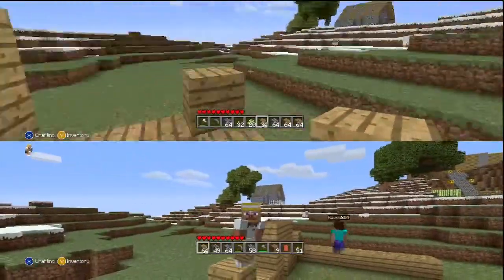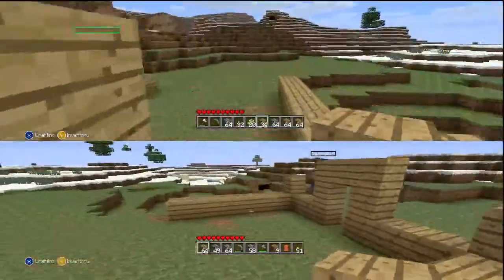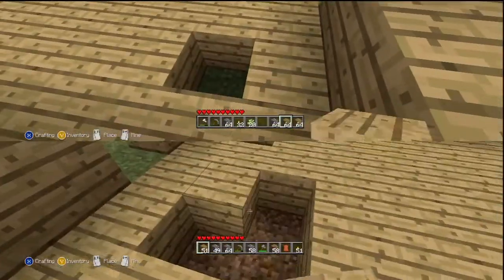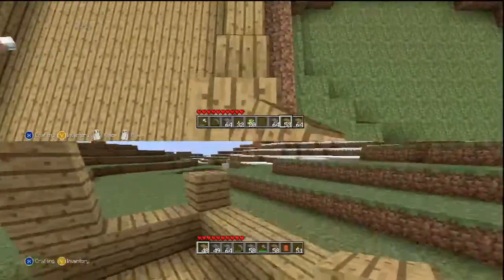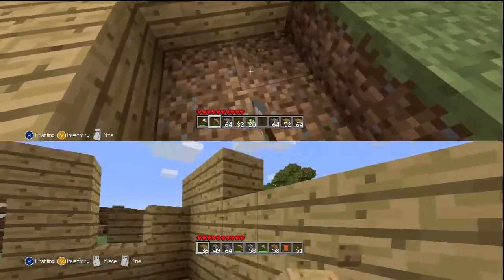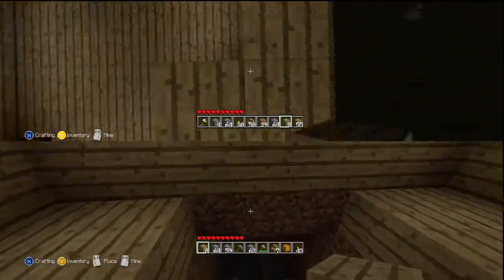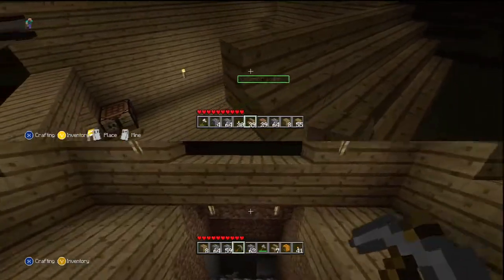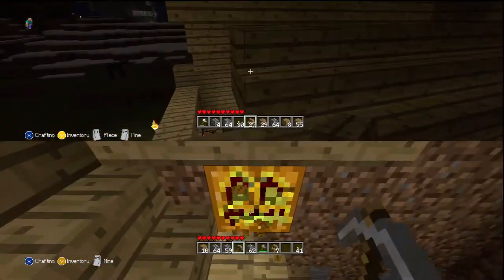Minecraft: Mine House Project #1